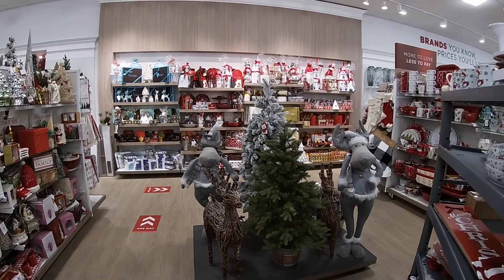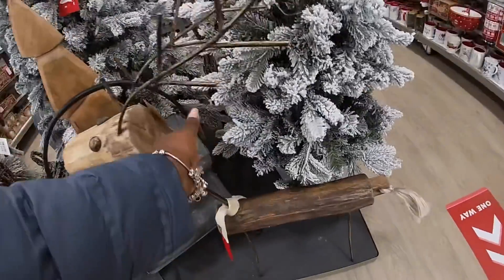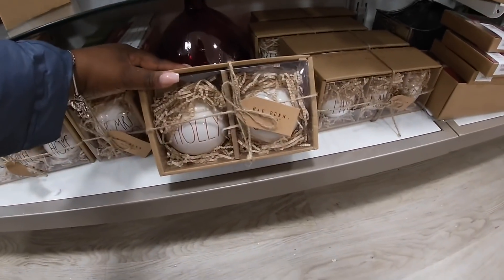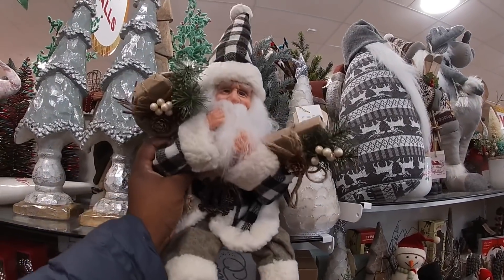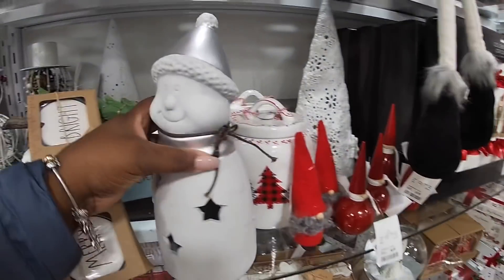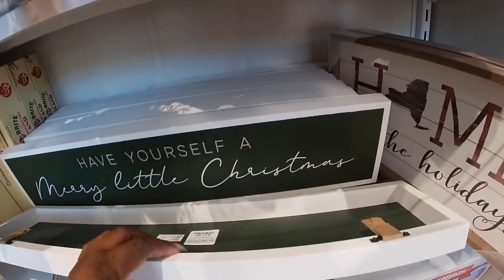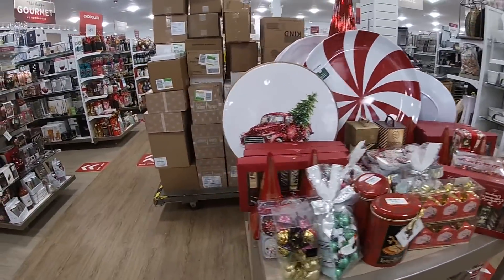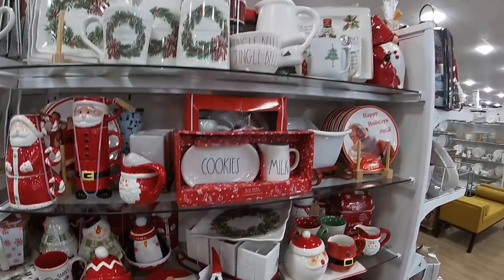Homegoods Christmas 2020 🎄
Homegoods shop with me November 2020
Come shop with me at Homegoods for new Christmas decor such as Christmas table decor, ornaments, Santa’s, snowmen, gnomes, Christmas Rae Dunn and more

Homegoods Christmas Decor 2020 🎄 & More! Shop With Me ~ Virtual Shopping

pintrest